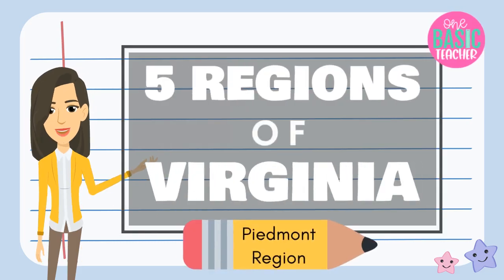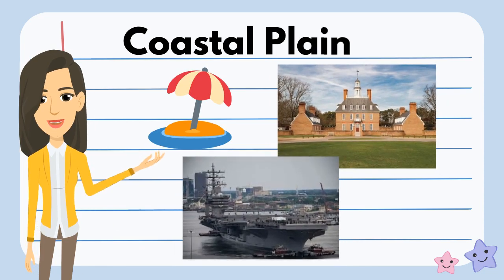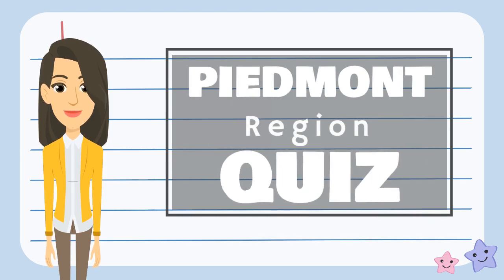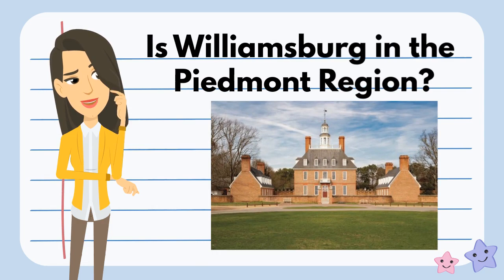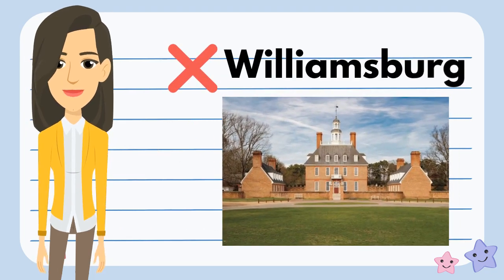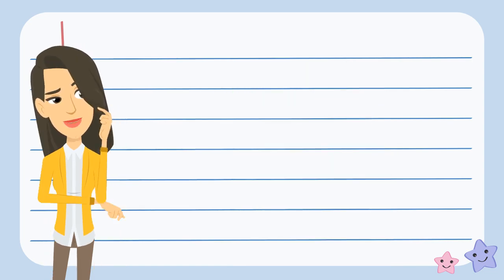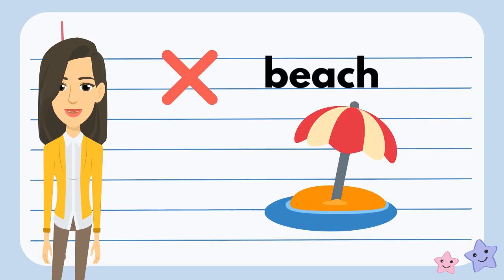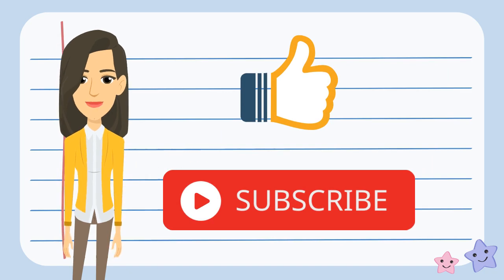EP 2: 5 Regions of Virginia l Piedmont Region l For Kids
This is a great way to introduce the 5 Regions of Virginia to your students. This can be primarily used for primary grades but can be a great review for fourth graders.

Podcast:
Talking Math with One Basic Teacher